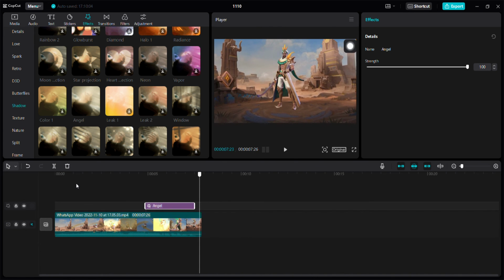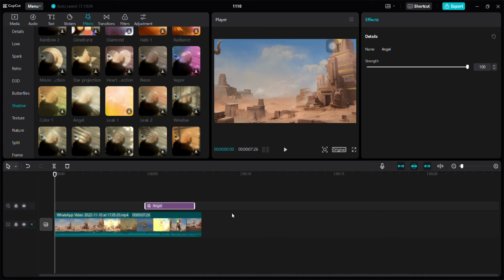Simple! Shining Light Video Effect Tutorial On Capcut PC Windows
Want to create a Shining Light Video Effect in CapCut ? Here's how you can do that.